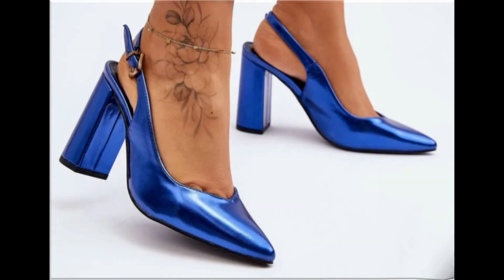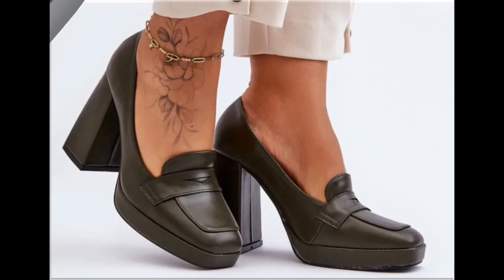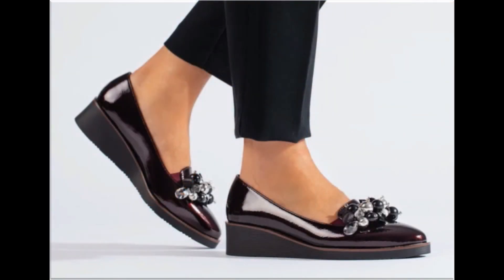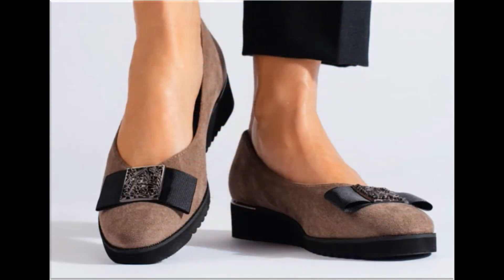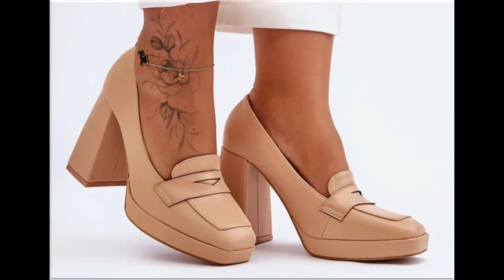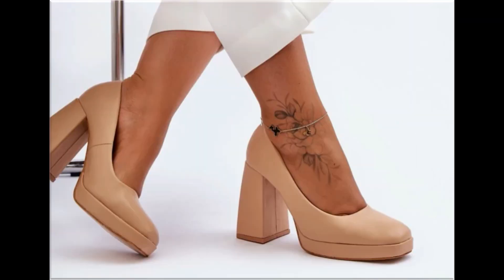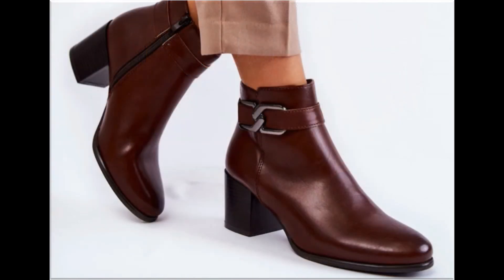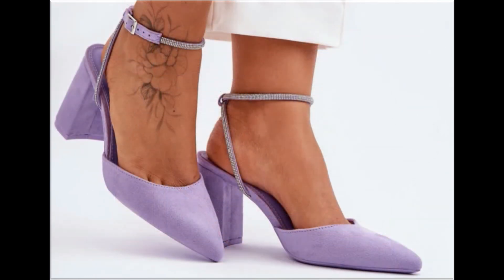2024 VERY PRETTY BRANDED SHOES DESIGNS FOR WOMEN LATEST GORGEOUS COMFY NEW APPEALING SHOES DESIGNS